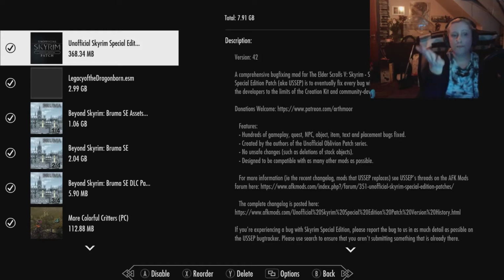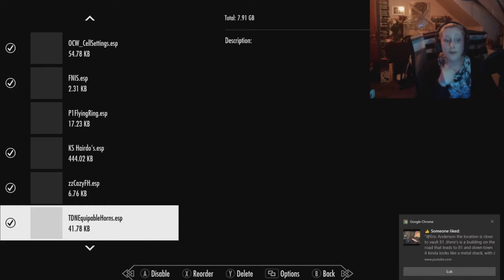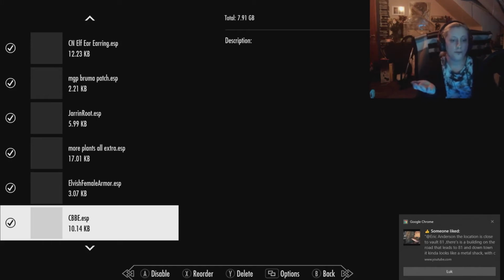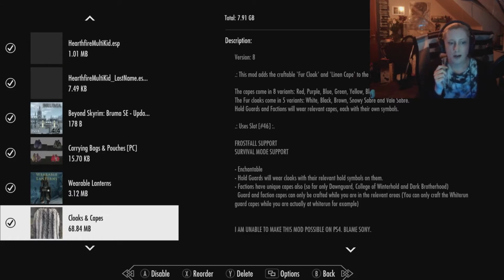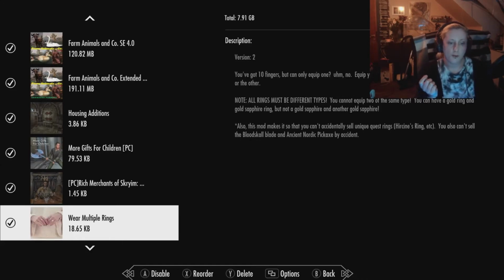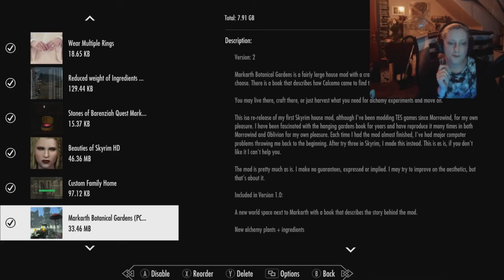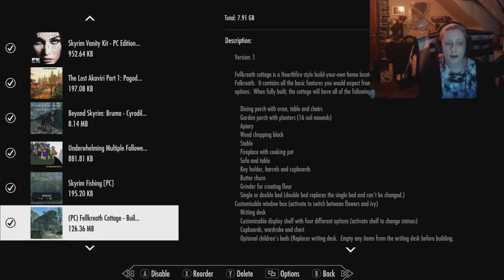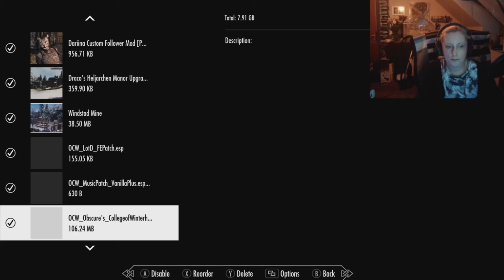skyrim lets look the mods i am using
this time we are going though my mods that i am using
some are from steam some are from nexus and some are from betshada